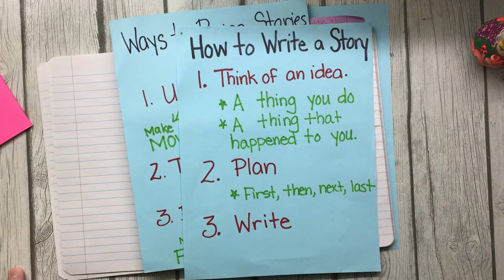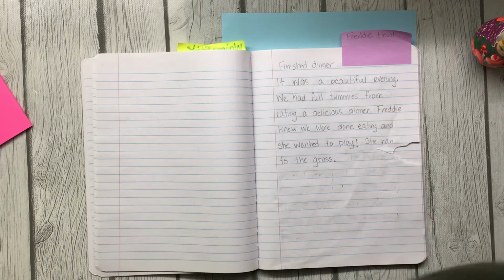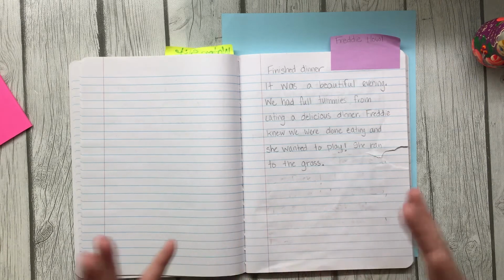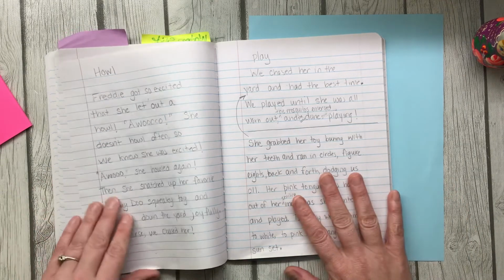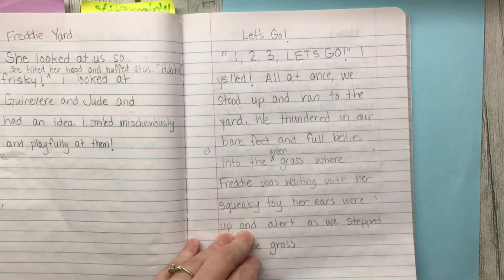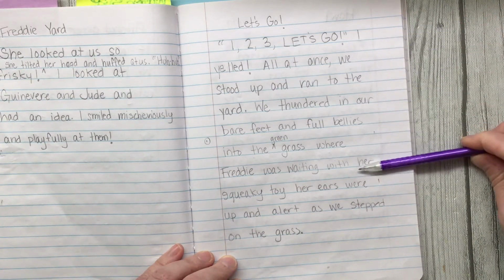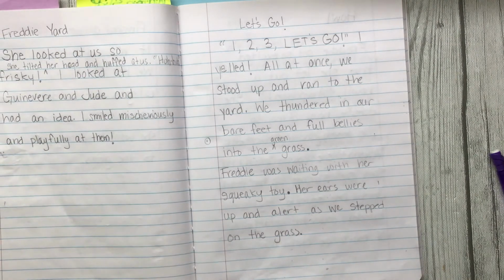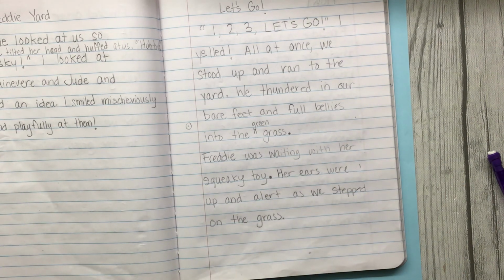WritingSession 6: Rereading like Detectives